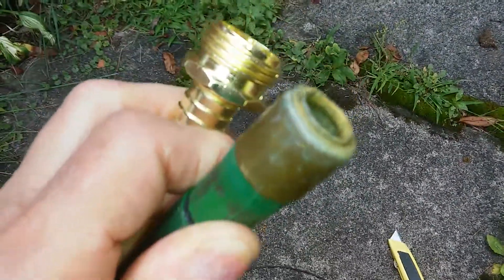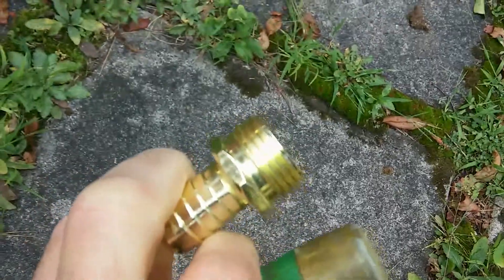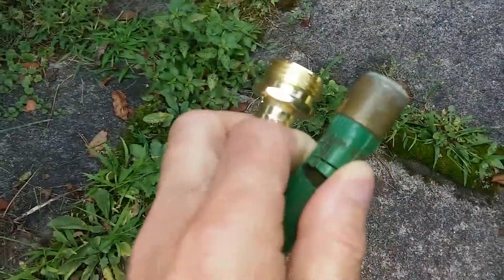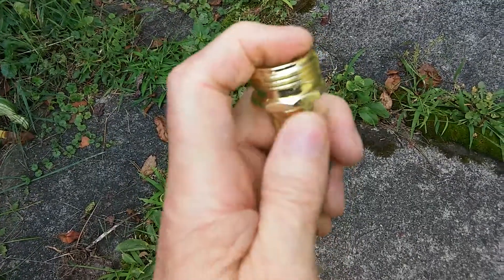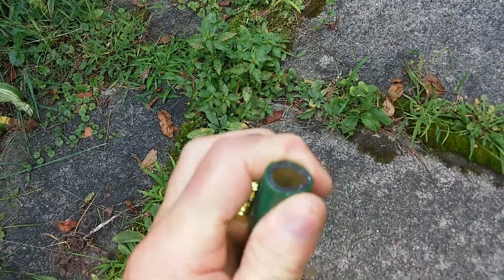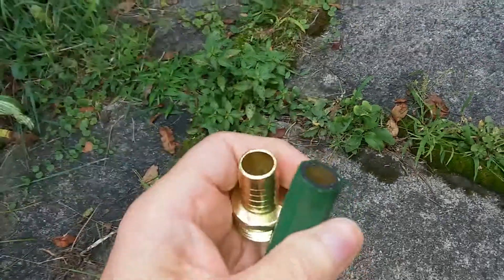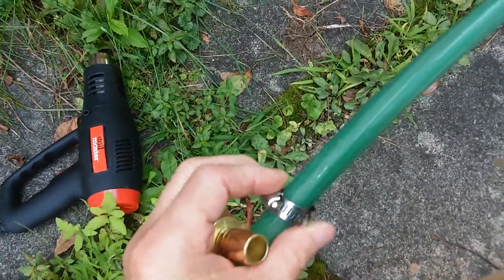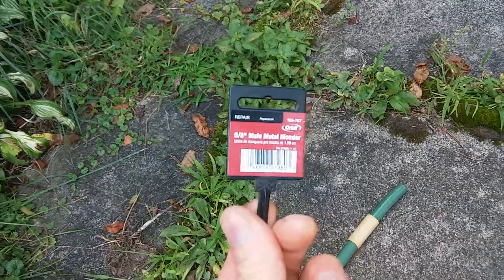DIY HOW TO REPAIR A GARDEN HOSE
You could use a hair dryer if you don't have a heat gun.